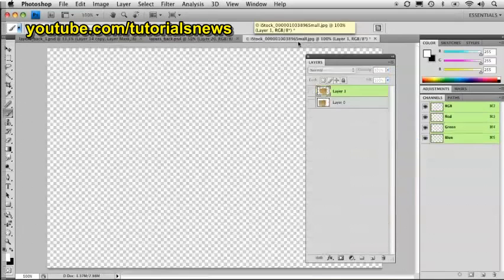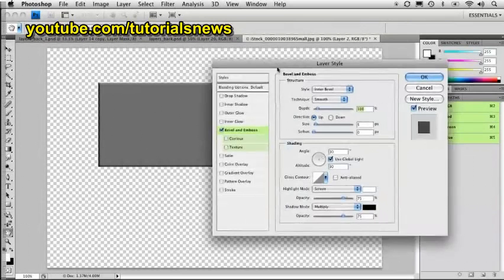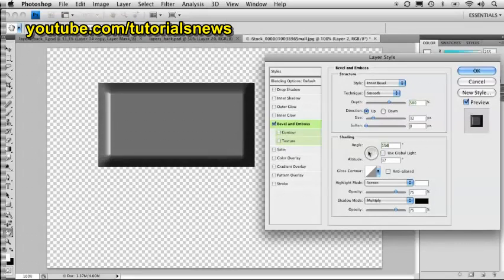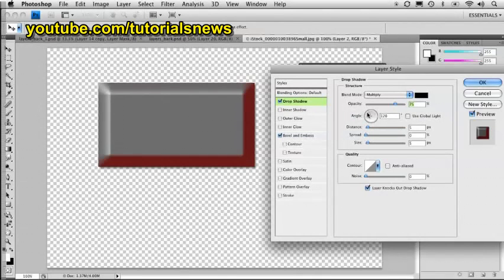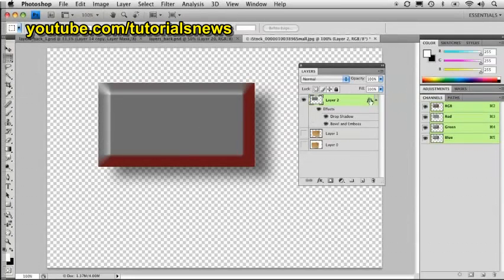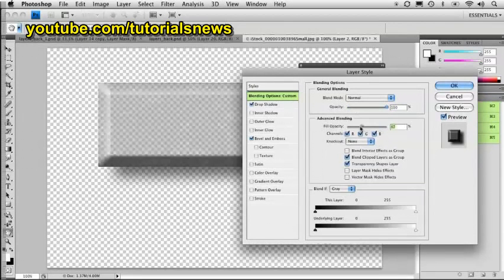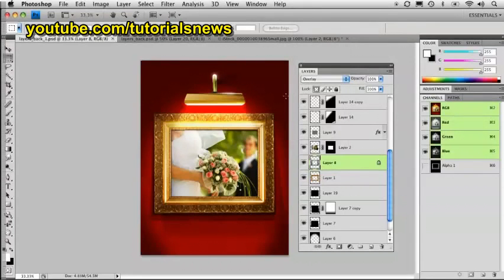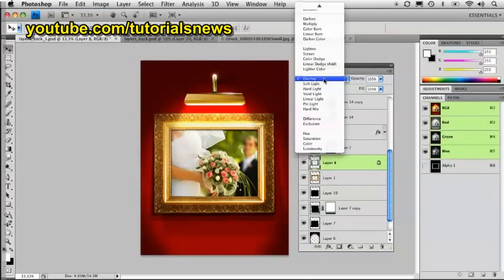12 Layers, Part 2